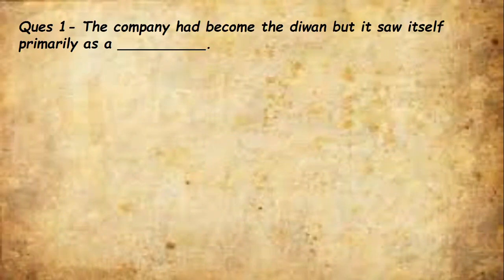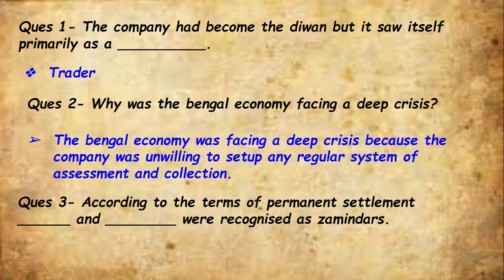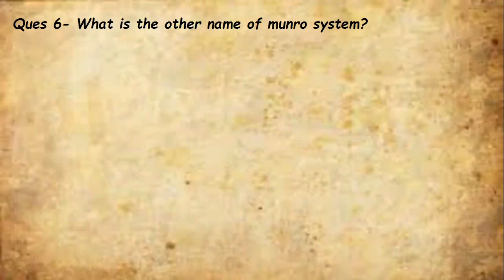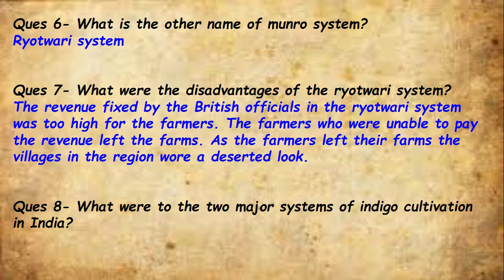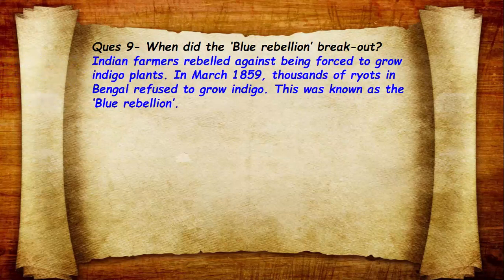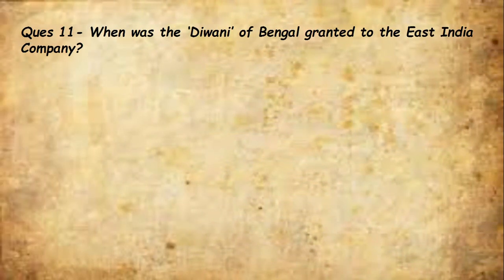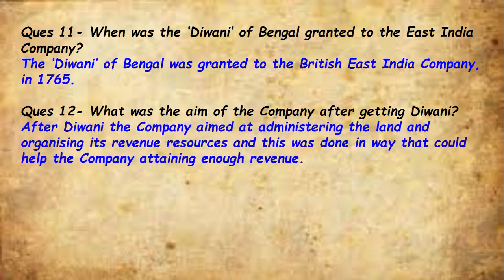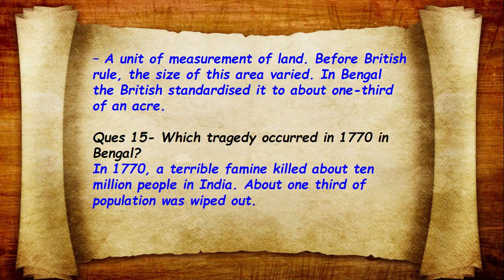Ruling the Countryside I Extra Questions I Class 8 I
Ruling The Countryside I Class 8 History Ch 3 | Ruling the countryside Genius Brain |

This video presents you with a worksheet to the ch- ruling the countryside. We have even given you separate worksheets at the end of the every part, each of that matters. For the link scroll down to more. These question are to be solved honestly, and it is basically for 8th grade students to excel in exams.

Want to excel in maths too?
So first excel in tricks-